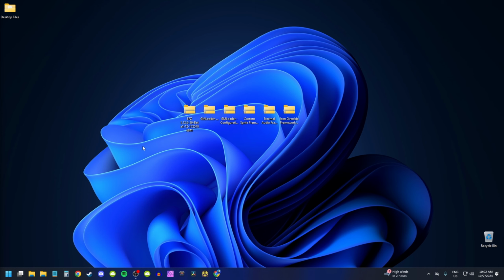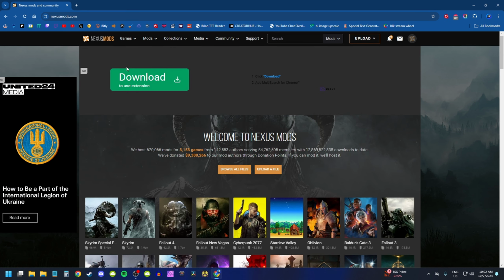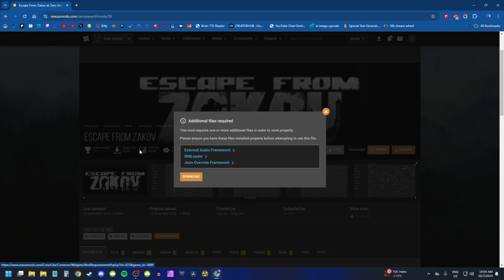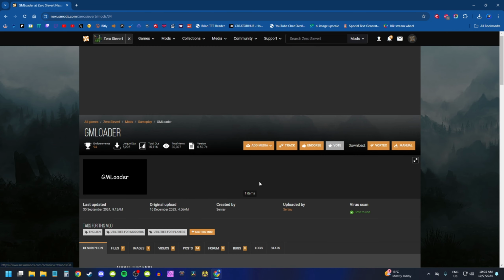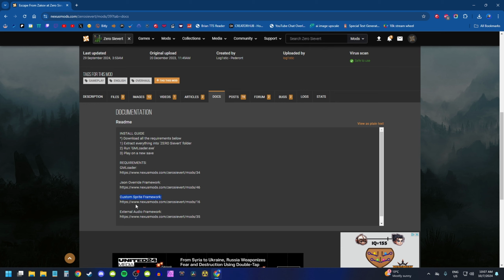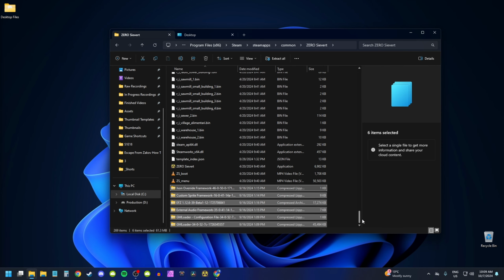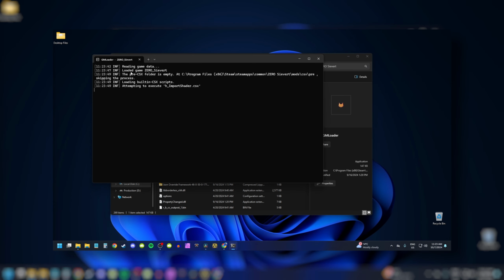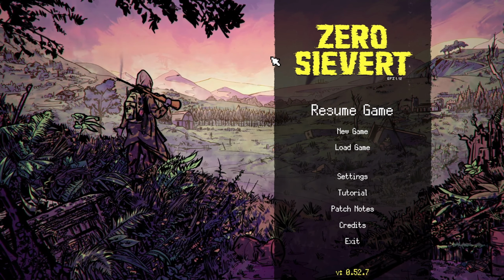How To Install Escape From Zakov Mod On ZERO Sievert!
LINKS!!

How to install TLDW:
1: Download all compressed zip files (there's 6 in total - 2 GM loader files)
2: Extract all 6 files to ZERO Sievert Steam folder
3: Run GMLoader.exe

If you want to support me, click on some of the links down there! 👇👇👇